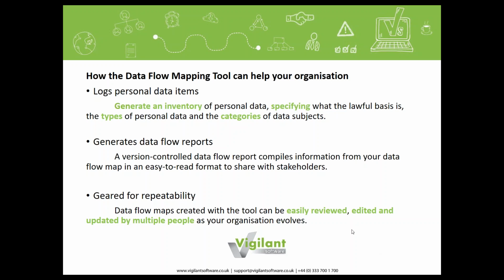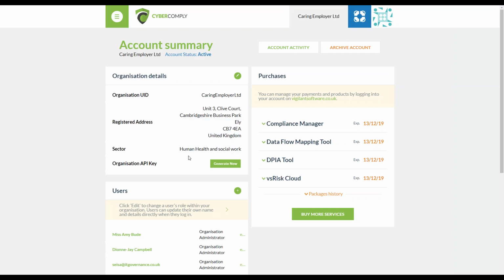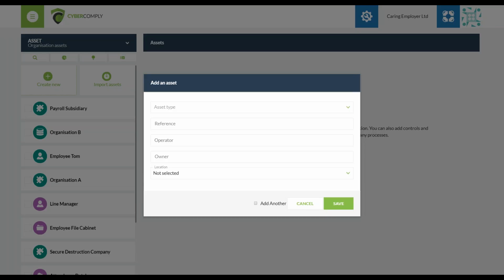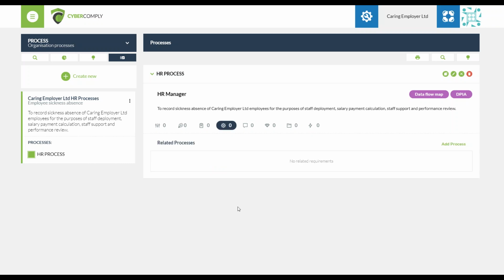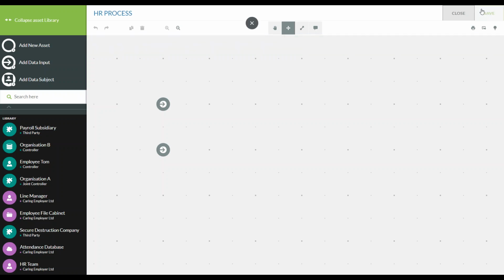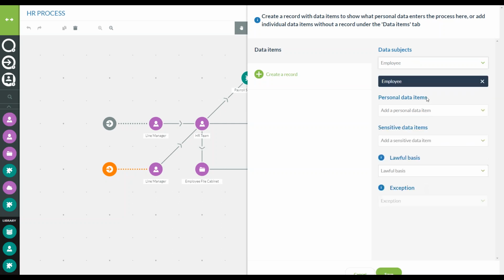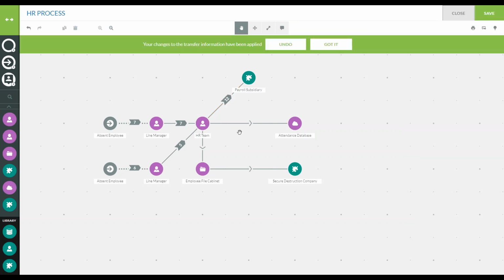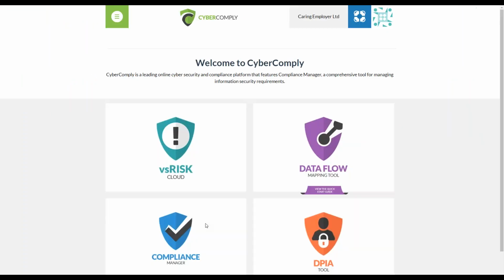Data Flow Mapping Tool 'Introduction to data mapping'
Our December webinar 'Data Flow Mapping: Introduction to data mapping'  provides an in-depth look at the Data Flow Mapping Tool and how to start the process of mapping personal data through your organisation in preparation for compliance with the GDPR.